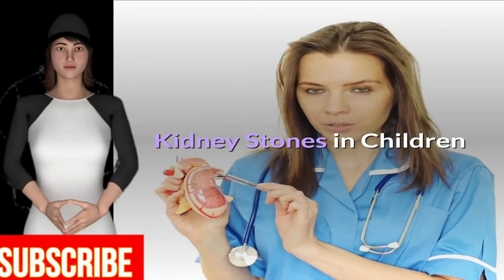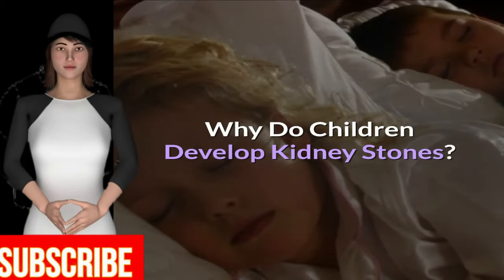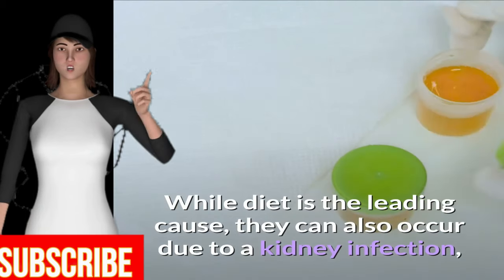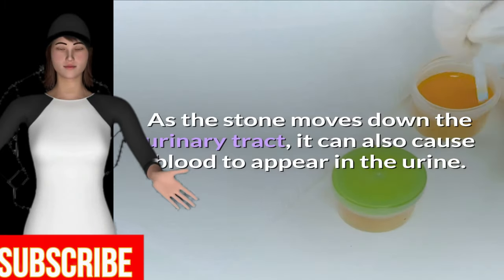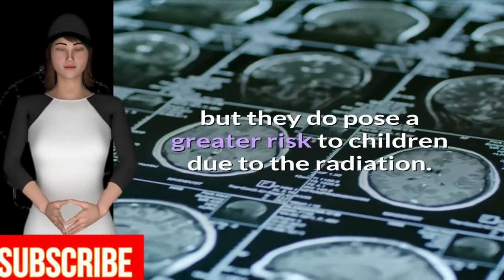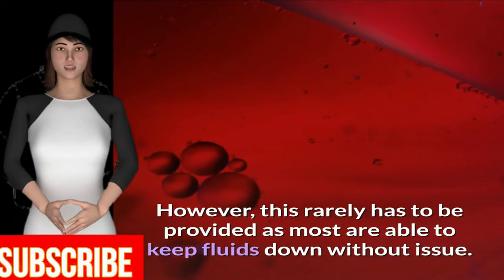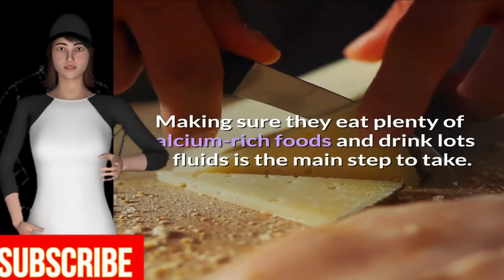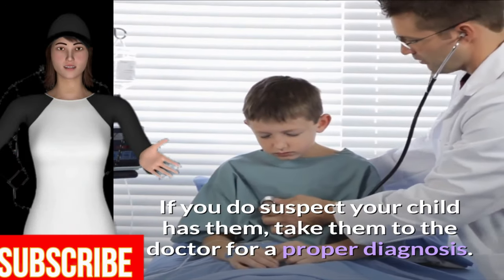Kidney Stones in Children Read on to learn more about kidney stones in children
Kidney Stones in Children

The majority of people who suffer with kidney stones are aged 20-50. However, occasionally they can occur in children too. It can be devastating watching your child suffer with the symptoms kidney stones produce. However, the good news is that they can be treated, and they will usually pass naturally.

Read on to learn more about kidney stones in children.

Why Do Children Develop Kidney Stones?

Children can be susceptible to kidney stones if they don’t drink enough fluids. While they can occur in premature infants, they tend to mostly affect teenagers when they strike in childhood. Teen girls are known to be particularly susceptible to kidney stones and the most common type they suffer with is calcium-based stones.

While diet is the leading cause, they can also occur due to a kidney infection, an inherited issue, or through a blockage to the flow of urine.

What Are the Signs and Symptoms to Watch Out For?

Pain in the back area is the most common sign of kidney stones in children. The pain will come on suddenly and remain severe and constant. This in turn can lead to nausea and vomiting.

As the stone moves down the urinary tract, it can also cause blood to appear in the urine. However, this may not be visible to the naked eye.

If you suspect your child does have kidney stones, they will need to be diagnosed by the doctor. Usually an x-ray or ultrasound is used to diagnose kidney stones in children. CT scans are common for adult diagnosis, but they do pose a greater risk to children due to the radiation. So, an x-ray will usually be the first test carried out.

If kidney stones are diagnosed, the goal will be to help your child pass the stones naturally. They will need to increase their fluid intake and medication may be provided to control the pain. If the kidney stones are causing your child to vomit and not keep fluid down, an IV may be required. However, this rarely has to be provided as most are able to keep fluids down without issue.

If the stones are particularly large, the doctor may suggest surgery to remove them. This is because your child would struggle to push out larger stones by themselves, leading to a significant amount of pain.

Can They Be Prevented?

There are a few ways you can prevent your child from developing kidney stones. Making sure they eat plenty of calcium-rich foods and drink lots of fluids is the main